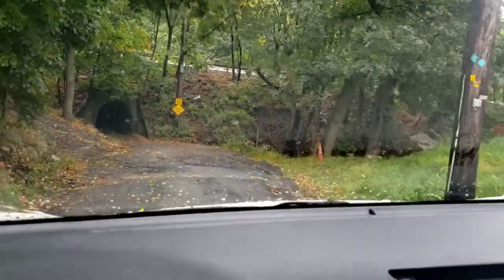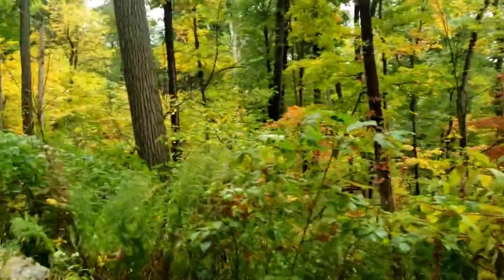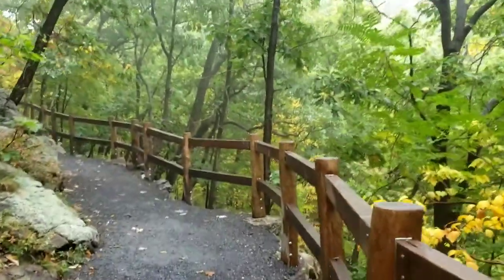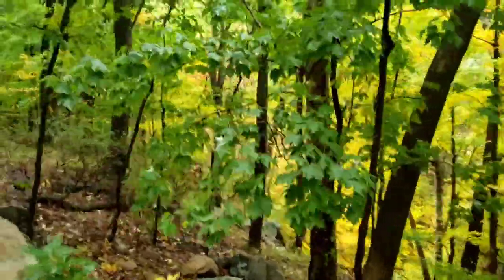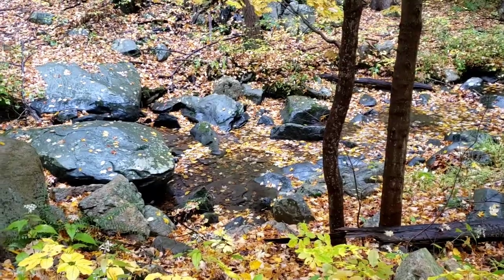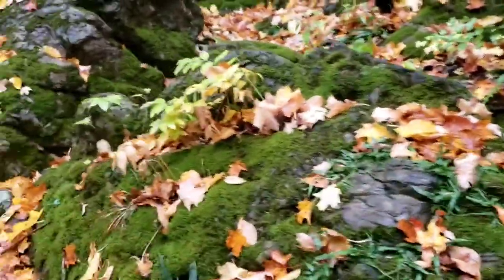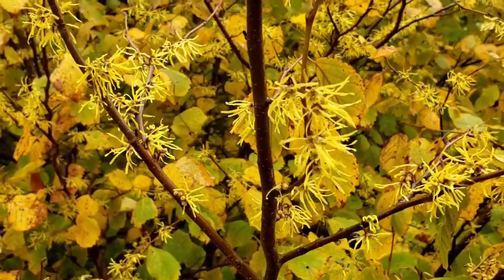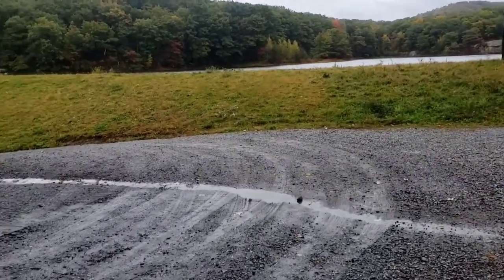Hiking Black Rock Forest~local history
Black Rock Forest is nestled in the Hudson Highlands just north of West Point, N.Y..
On this rainy day I take you on a short hike here with an added history lesson.